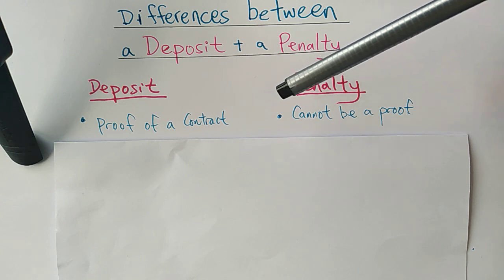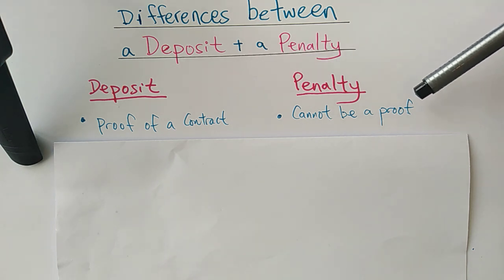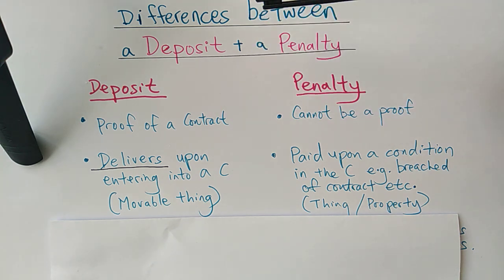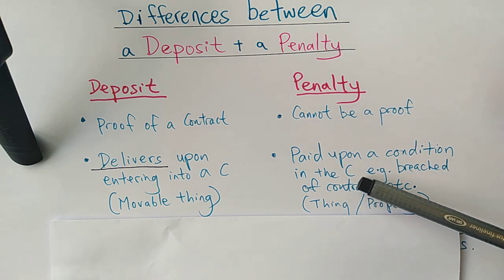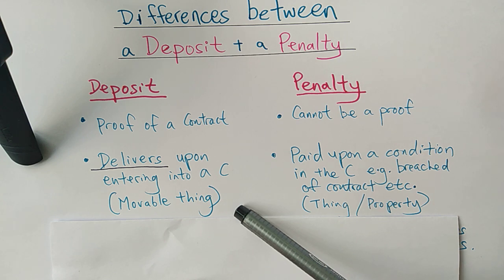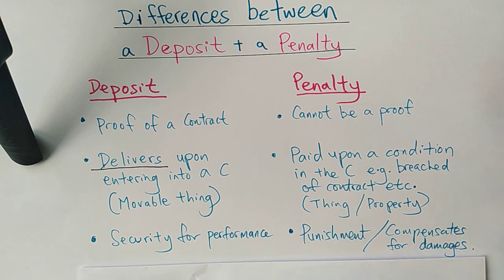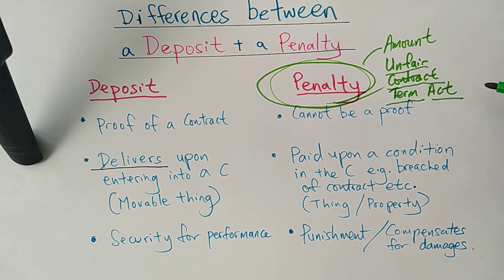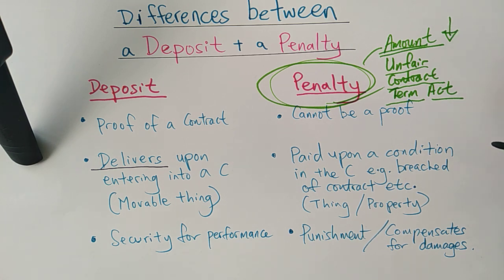Deposit & Penalty (b)